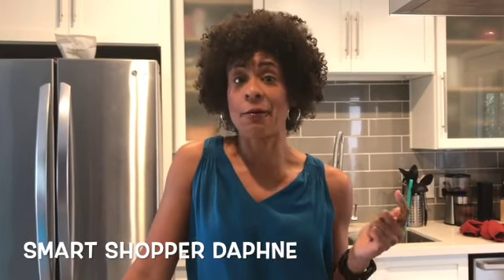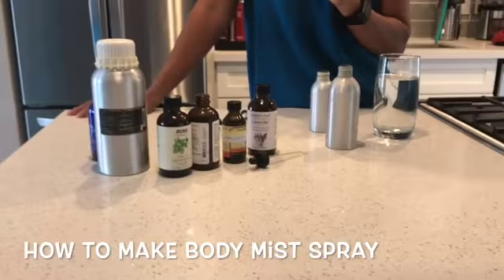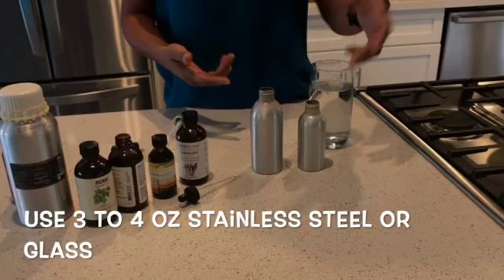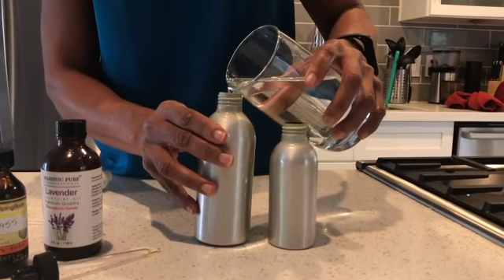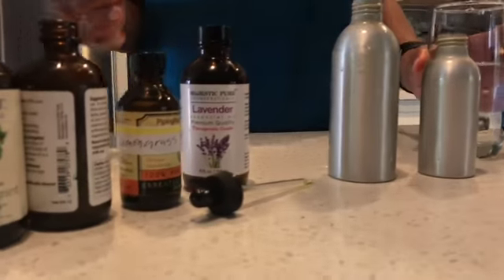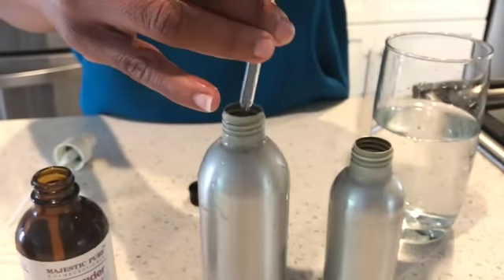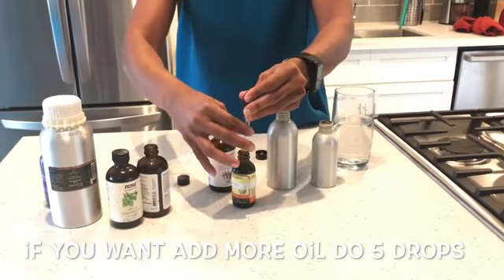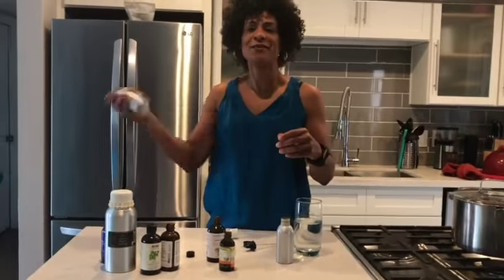Make your own body mist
Make your own body mist for cheap. Head to Smartshopperdaphne.com for the complete article.